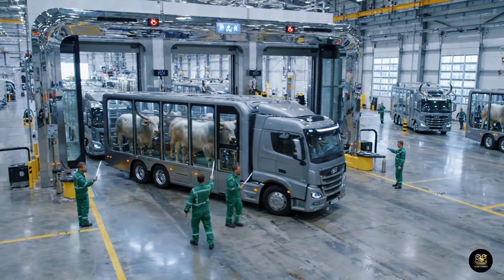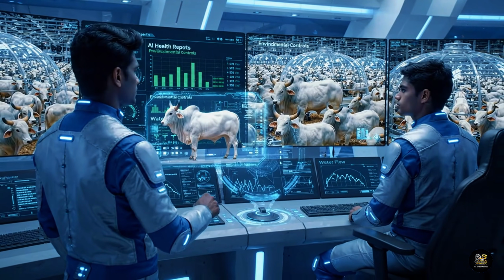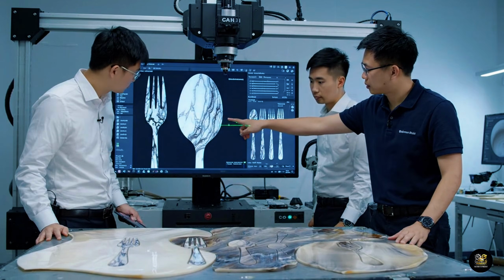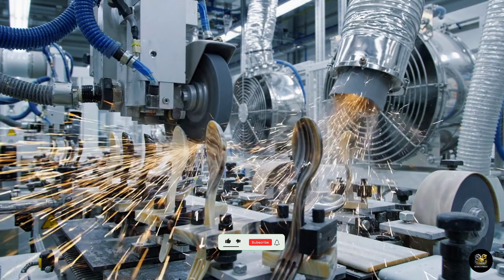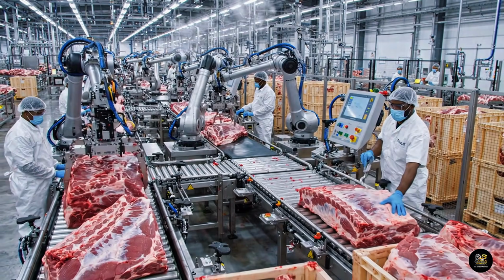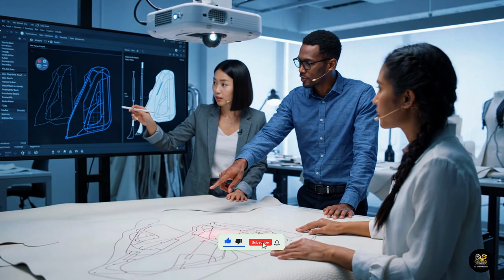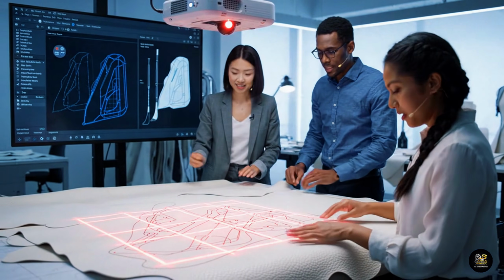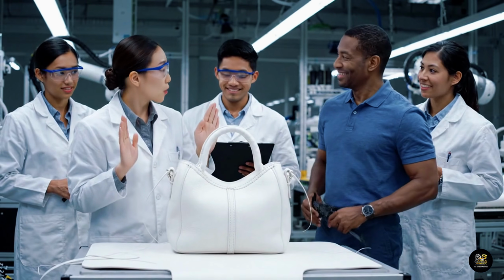Inside the Bull Horn Factory | How Horn Spoons, Meat & Luxury White Leather Bags Are Made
Step inside a fascinating bull processing and manufacturing facility.
Discover how bull horns are transformed into unique handcrafted spoons.
See the meat processing stages from raw material to prepared products.
Follow the leather processing journey inside the factory.
Watch premium white leather being cut, stitched, shaped, and assembled.
See how luxury white leather bags are carefully manufactured.
Explore the machinery, craftsmanship, and precision behind each product.
From bull horn spoons to leather bags, witness the complete production journey.
This AI-generated documentary presents a visual representation of industrial processes.

This video is an AI-generated visual production created for educational, documentary, and entertainment purposes. It was created using AI tools, including ChatGPT and VEO3, based on the creative inputs and instructions provided for this project.

The factory, machinery, workers, animals, products, and production processes shown in this video may be digitally generated or simulated and do not necessarily represent a specific real factory, company, brand, or supplier.

The manufacturing and processing stages are presented as a visual representation for general educational purposes and may be simplified or recreated. This video should not be considered professional technical, safety, food-processing, or manufacturing instructions.